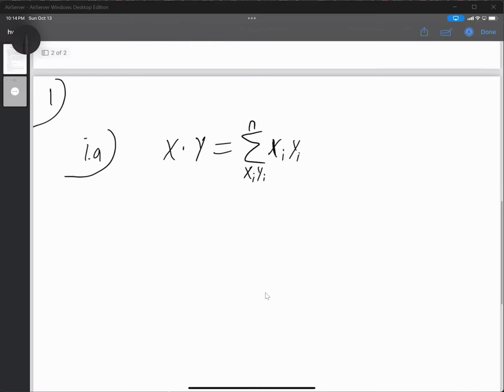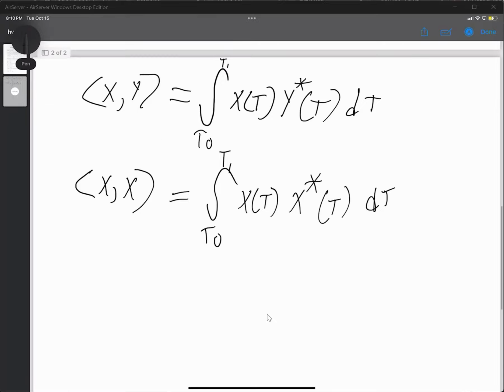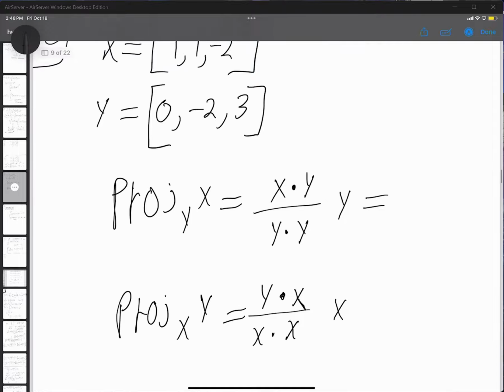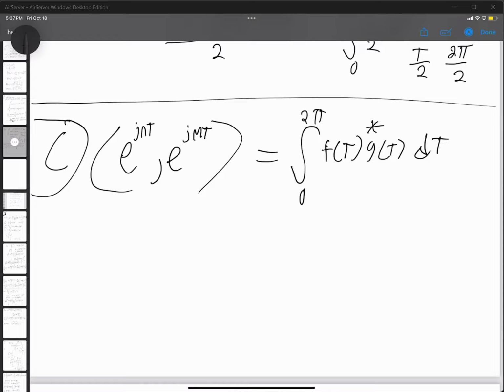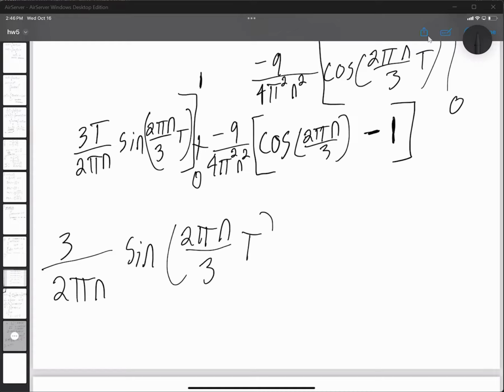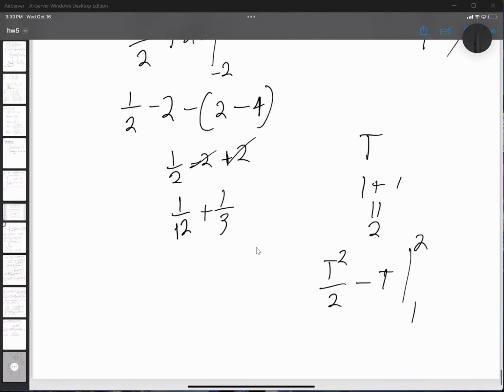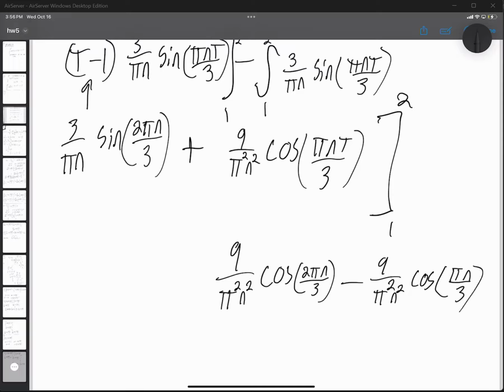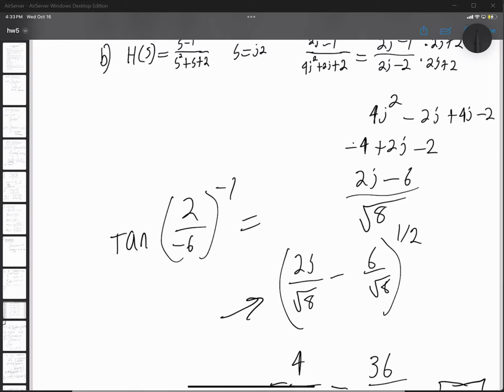HW#5 Linear systems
Inner product evaluation and fourier series evaluation